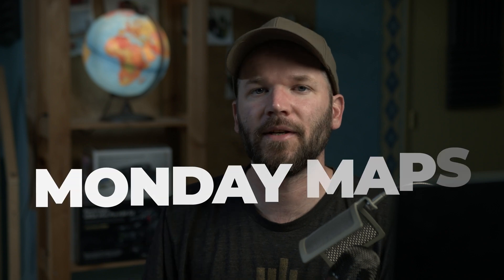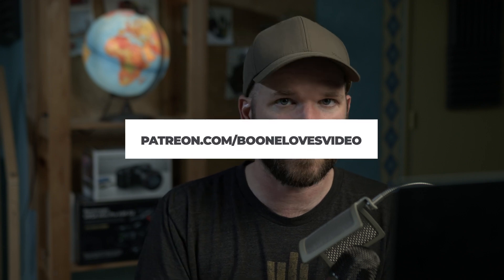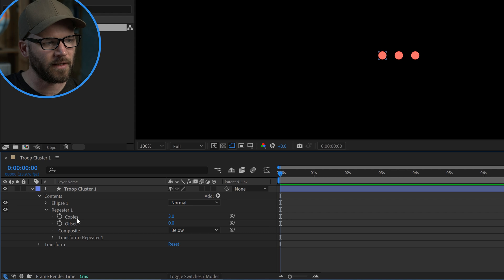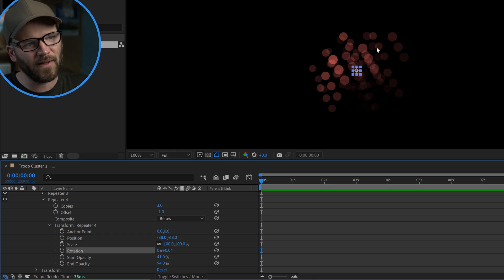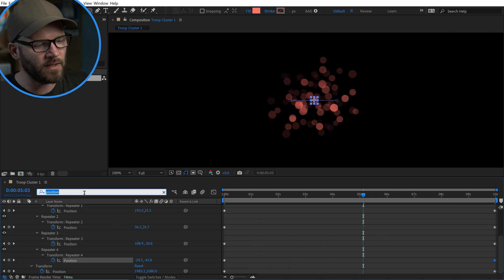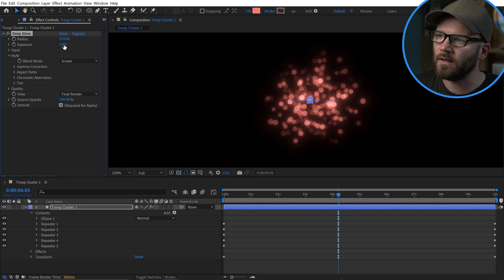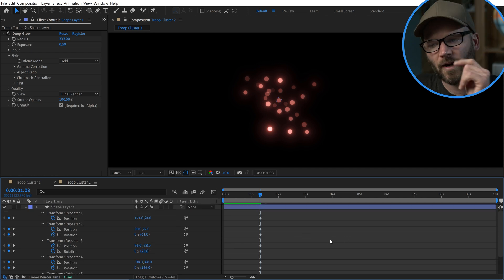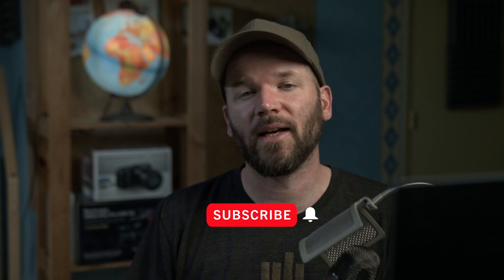How to Create Troop Cluster Visualizations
Here's how to create troop cluster visualizations for your battle maps in Adobe After Effects!

0:00 Intro
1:40 Patreon!
2:13 Create an Ellipse
2:57 Add a Repeater
4:33 Repeat the Repeater
4:57 Repeat the Repeated Repeater
5:22 Repeat the Repeater of the Repeated Repeater
6:17 Animate the Position Properties
7:33 Animate the Rotation
8:11 Animate Anchor Point
9:39 Duplicate the Layer
10:40 Create an Animation Preset
12:42 Outro